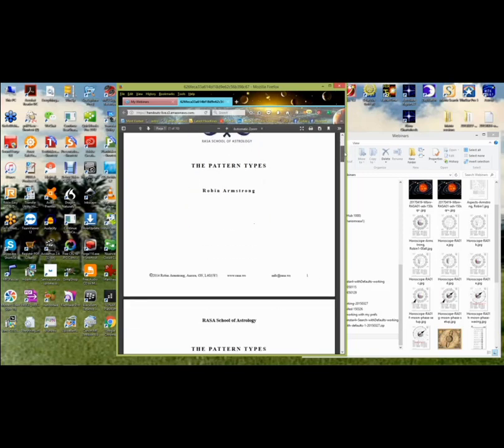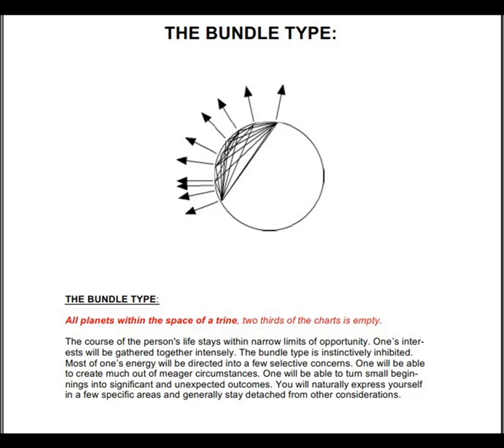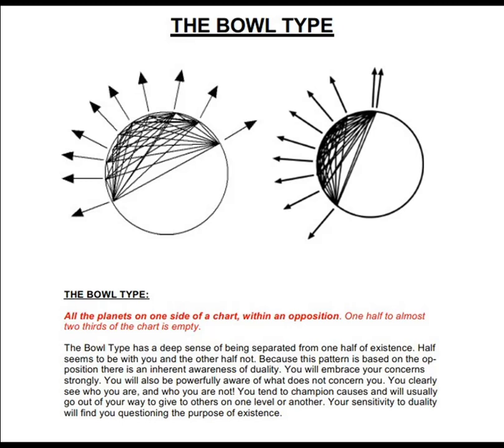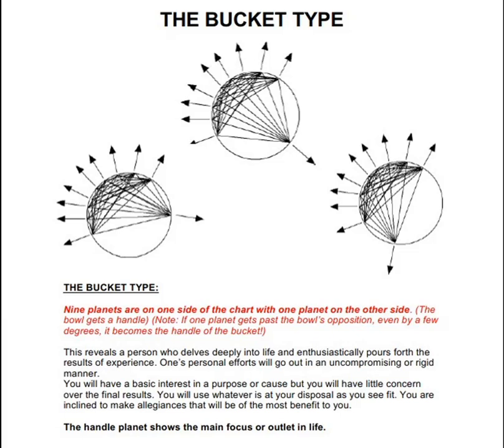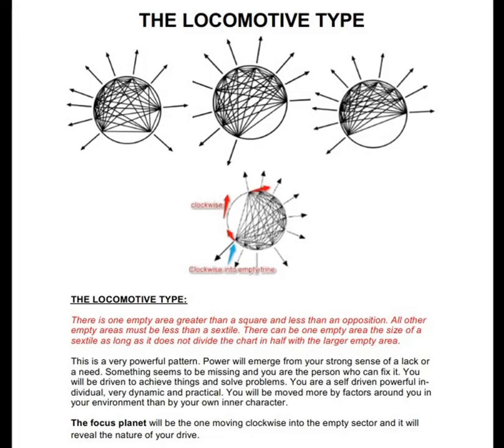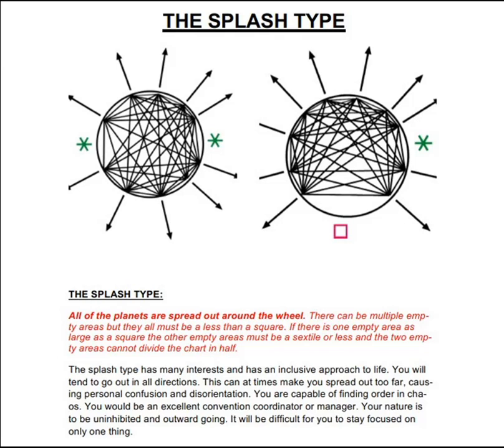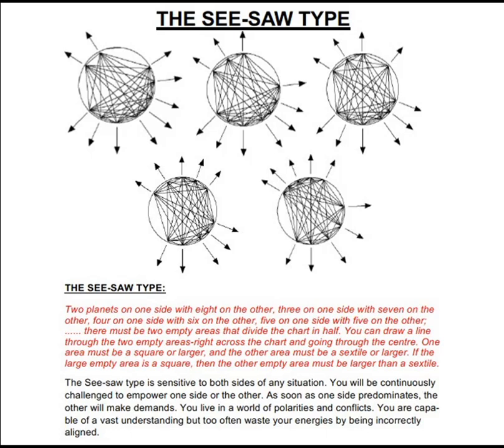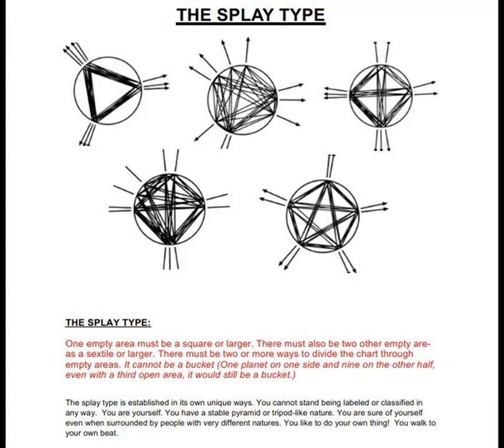RASA01 01 Astrology Introduction Part 5 of 9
The Pattern Types